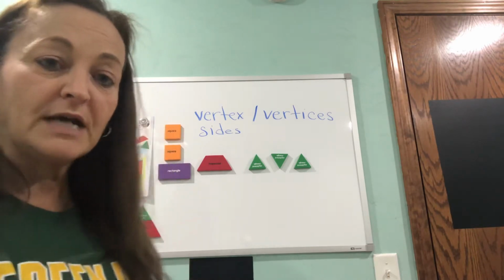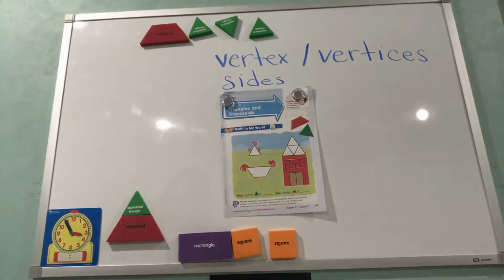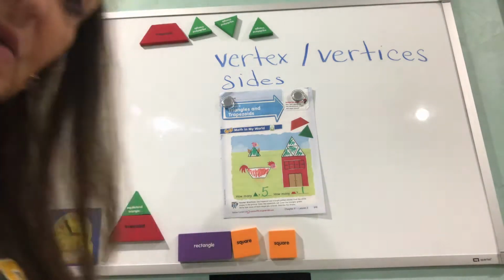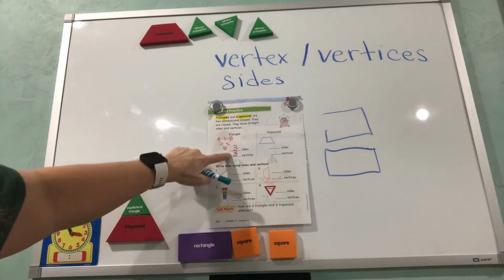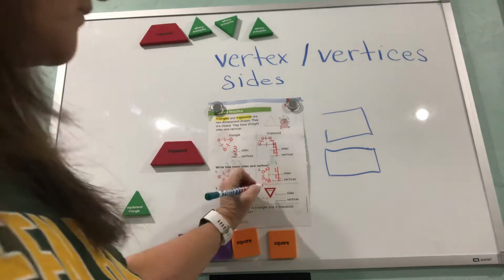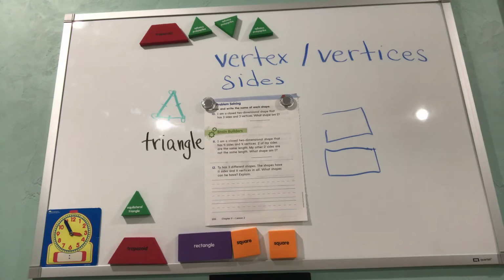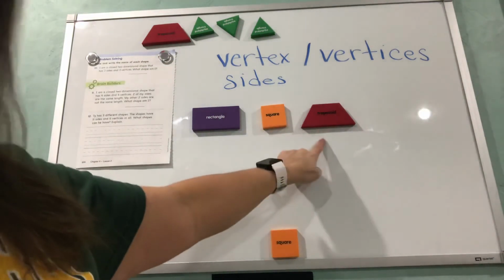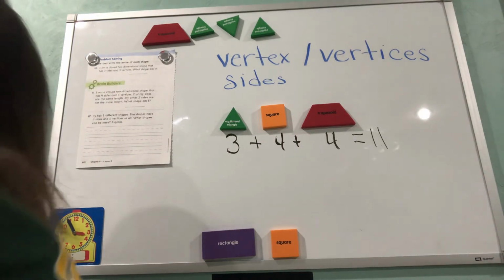Chapter 9, lesson 2